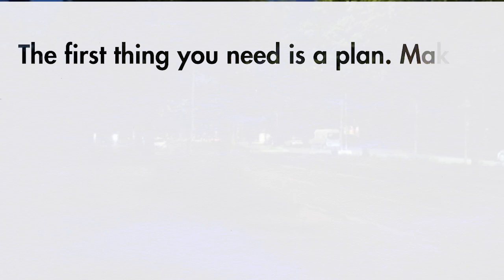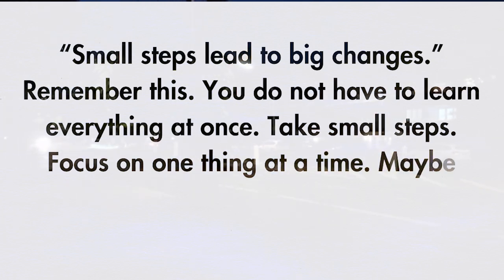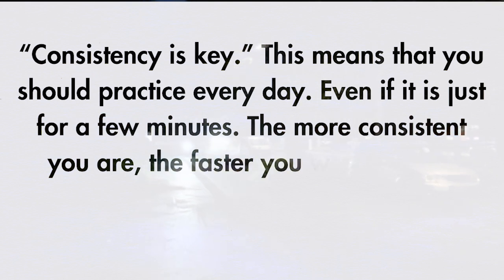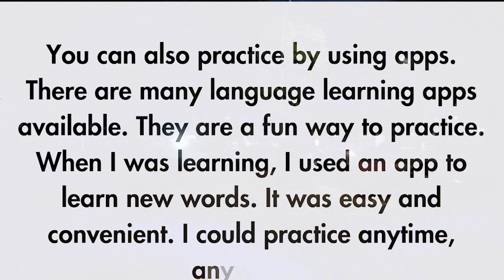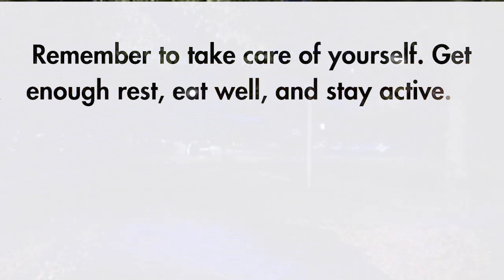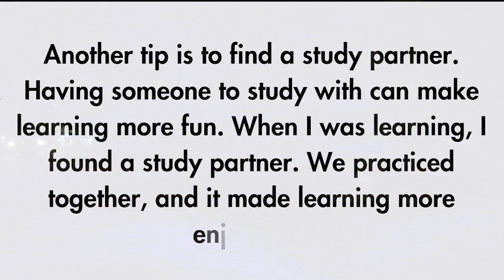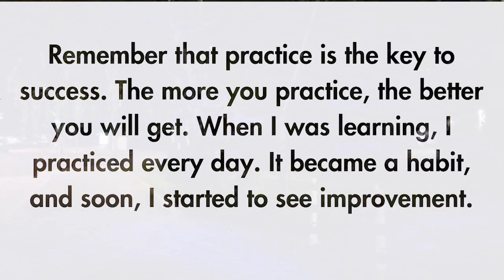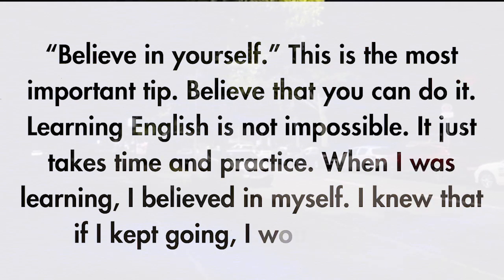How to Practice at Home - English Speaking Practice - Improve Your English Skills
Learn English Through Story | english story for listening | listen english story | story in english